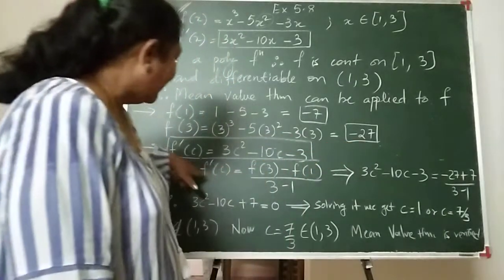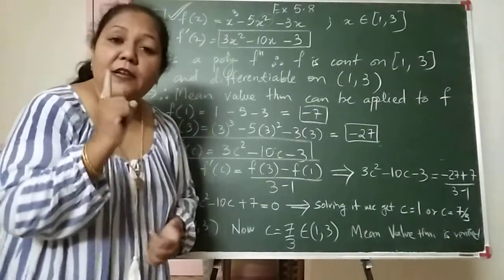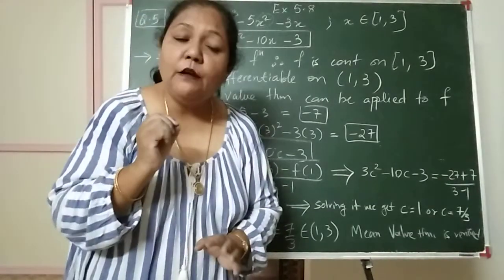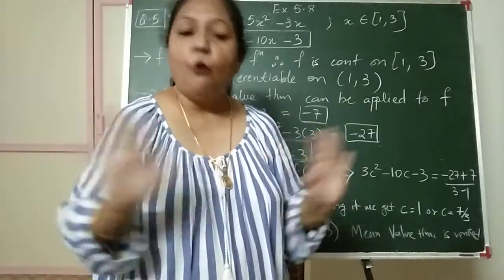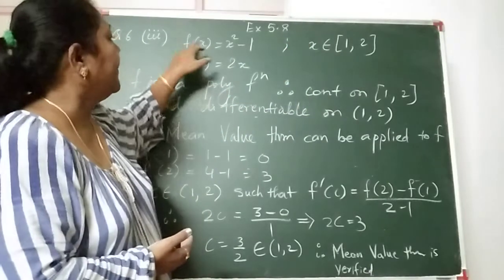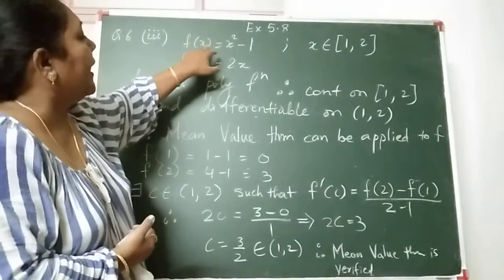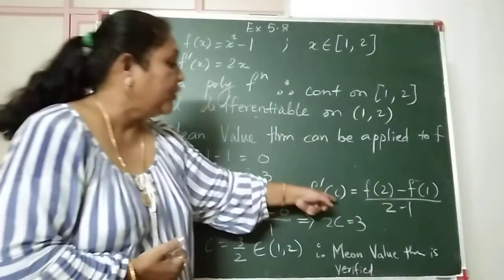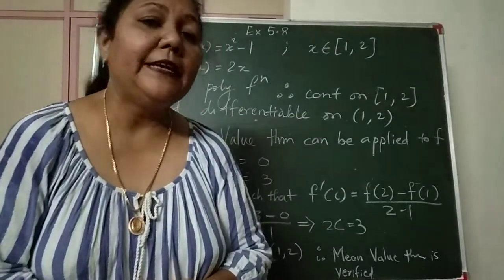Std-12 (chap-5)(Ex-5.8, Part 2)(By: Falguni Mehta)